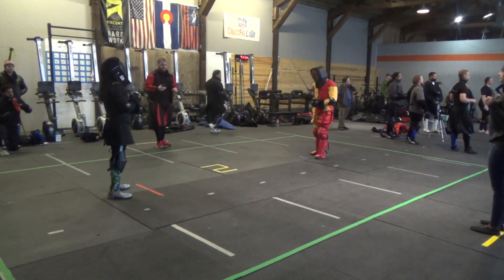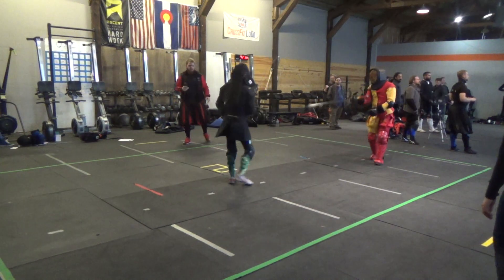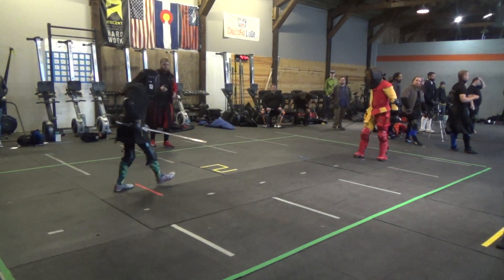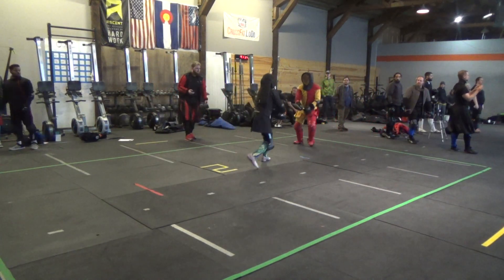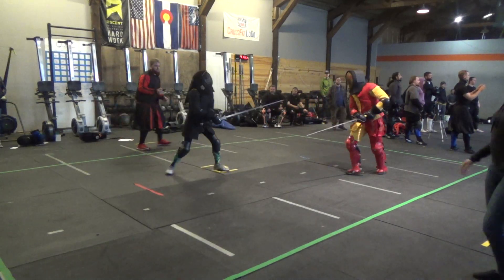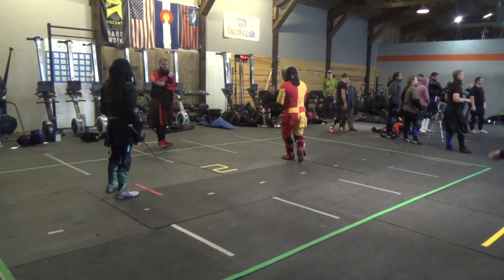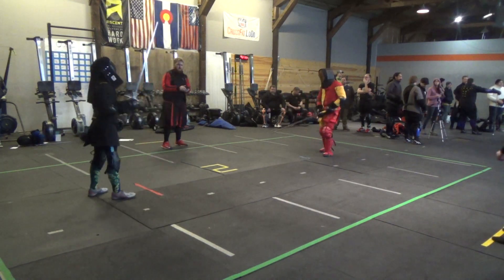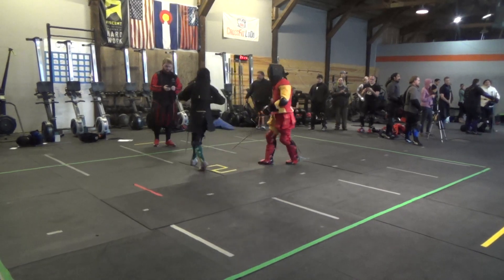Megan vs Tyler - MCHO Beta Longsword Tournament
Interested in joining us? to learn more.